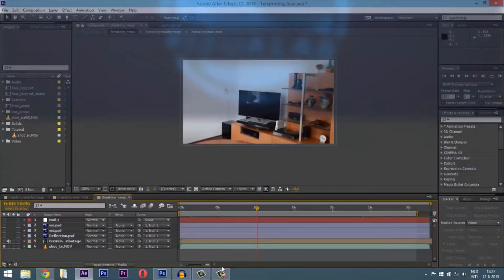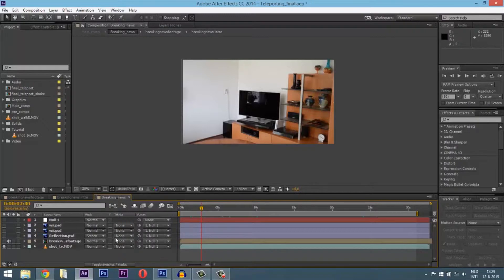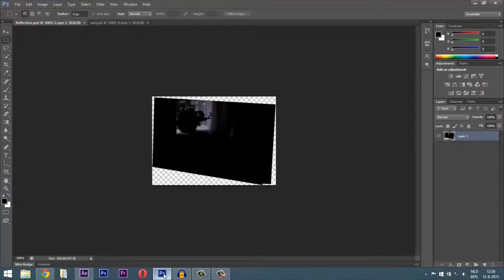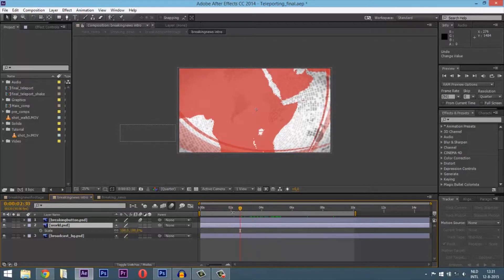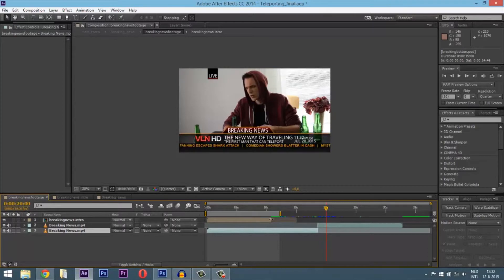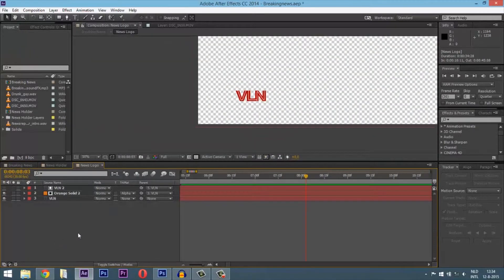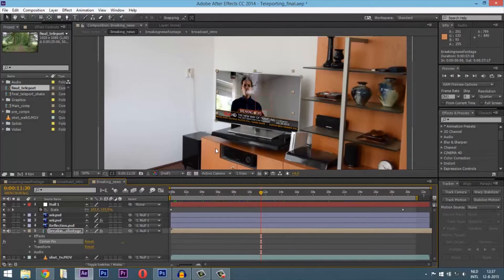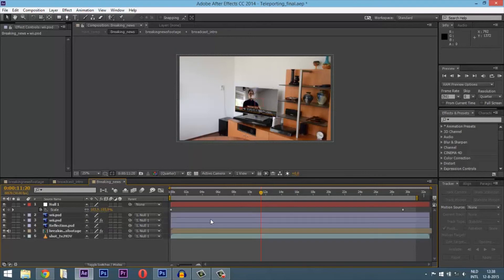After effects Breaking news template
Hello friends :)!

I just got a request how i did the news item in the 'Teleporting' video. In this video I'll explain how to make your own breaking news video item. It is not a tutorial in detail like I do with some of my other tutorials but in this case I'll just explain the tips and tricks and show you the steps I've taken.

If there is anything else you'd like to learn in After effects, Photoshop or premiere. post it in the comments and I'll make a tutorial asap ;).